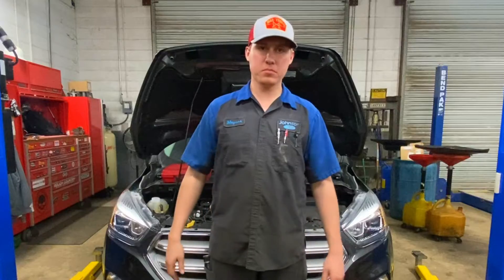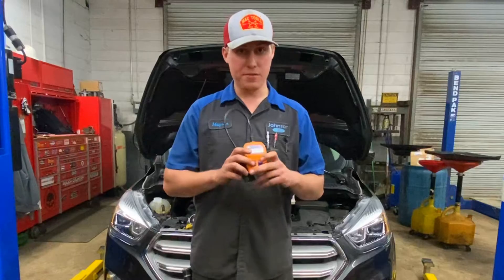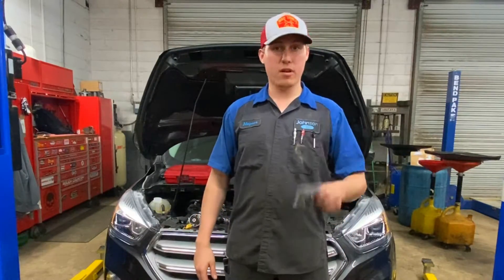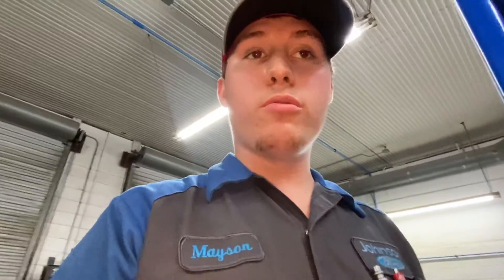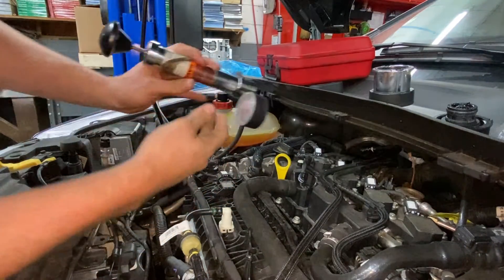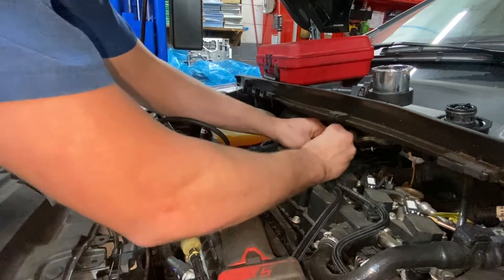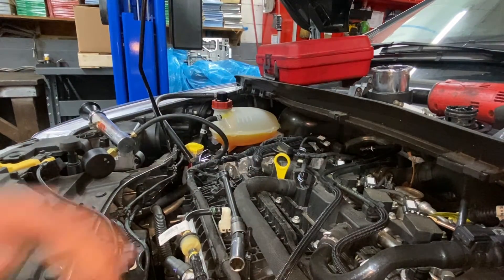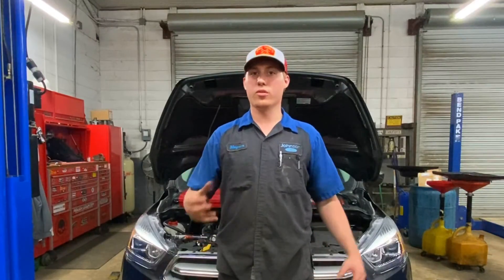How to Diagnose Ford Fusion & Escape 1.5L EcoBoost Misfire, Coolant Loss, or White Smoke TSB 20-2100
In this video I show you how to diagnose the coolant intrusion problem on the 1.5L Eco Boost that comes in the 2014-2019 fusions and 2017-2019 escapes. You will learn how to diagnose the common problem that has developed into TSB 20-2100. This problem will cause symptoms of a misfire, white smoke from exhaust, running rough, and overheating. This problem usually results in code p0301, p0302, p0303, p0304 but occasionally won’t set any codes.

Check out this video for more info on why the problem occurs and how to repair it.

⬇️Tools Needed to Diagnose:
Coolant Pressure Tester
1/4 Socket Set
1/4 Rachet
Spark Plug Socket Set
Coolant UV Dye

1. Pocket Scanner
2. Jump Starter
3. Pro Level Scan Tool
4. 1/4” GP Socket Set
5. 3/8” GP Socket Set
6. Extension/Adapter Set
7. Rachet Set
8. GearWrench Set

2. Recommended OBD Adapter

1. Camera
2. B Roll Camera
3. Microphone
4. Tripod
5. Lighting
6. Editing/Upload
7. Gorilla Pod